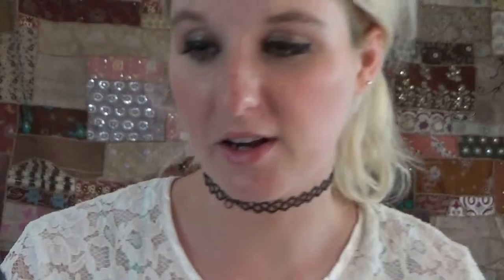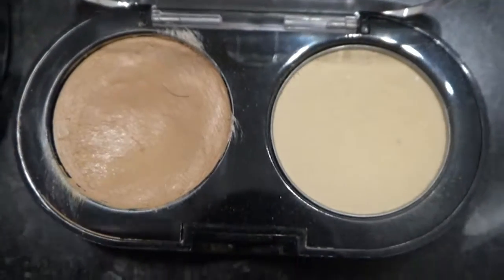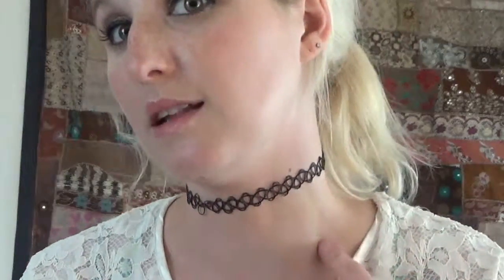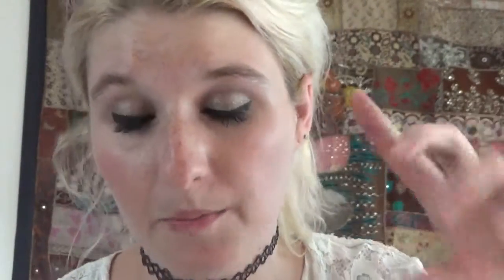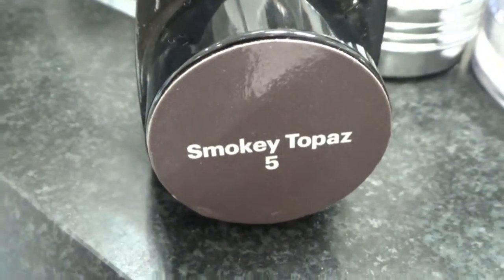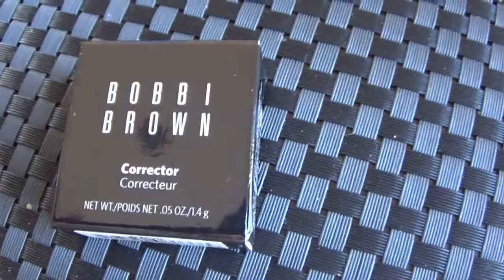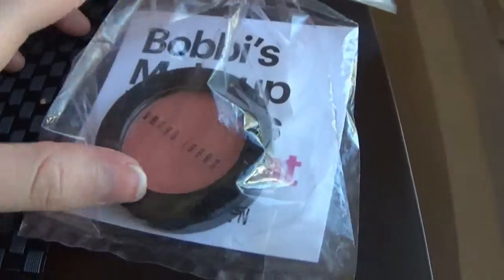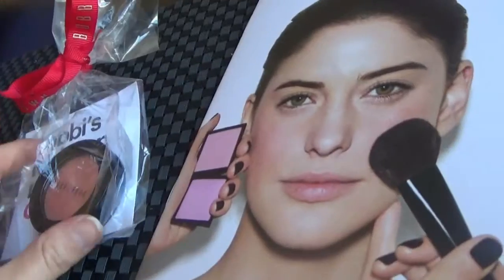Vlogmas Day 15 - Bobbi Brown Cosmetics Makeover & Giveaway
CONTEST!
TO WIN
#3 please leave you twitter or instagram name below as id prefer to contact the winner through those social medias if possible.

CONTEST ENDS Dec 31 2015 - winner announced here January 1st!

Catch me for a second on Snapchat
Jessii2007

Oh Hey, I'm Selling Stuff !

more stuff for sale - etsy shop